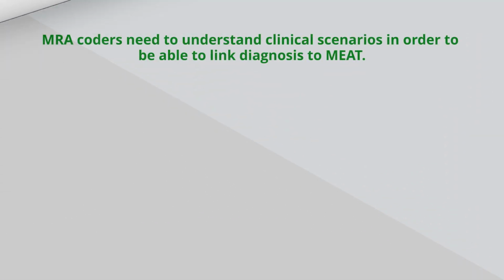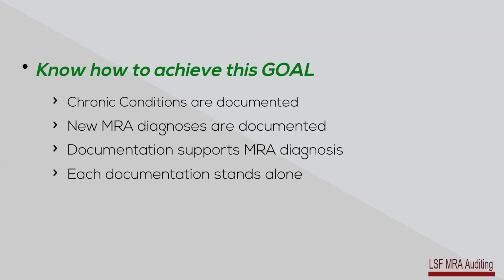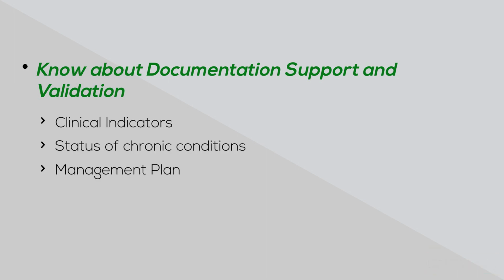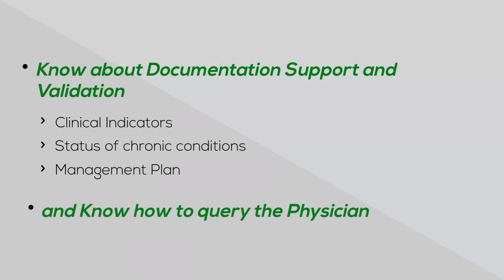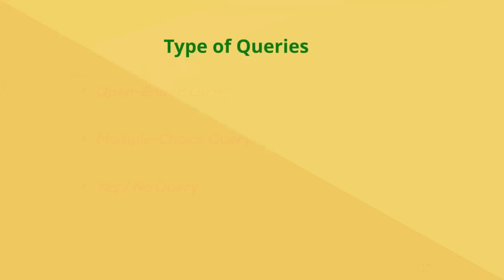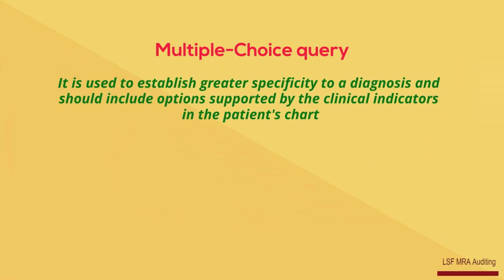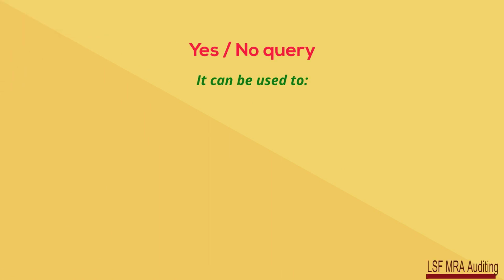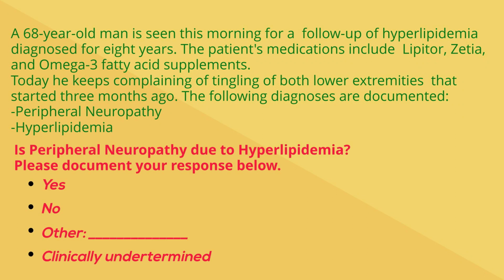Module Five Session 3 (Be a Great Risk Adjustment Coder)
Be a Great Risk Adjustment Coder